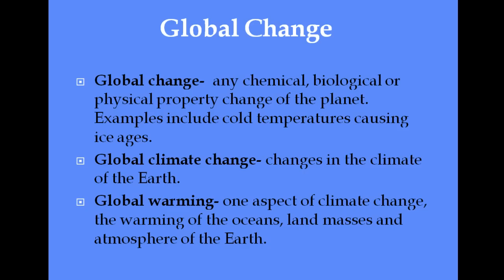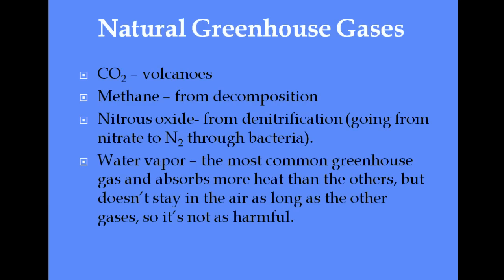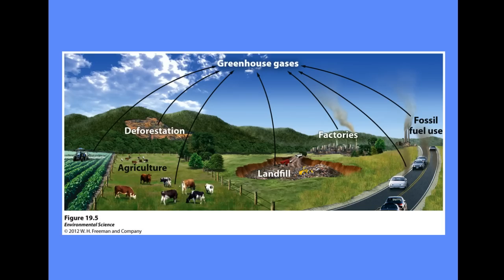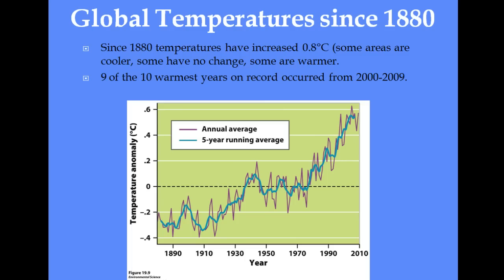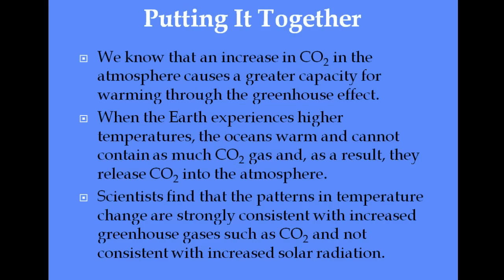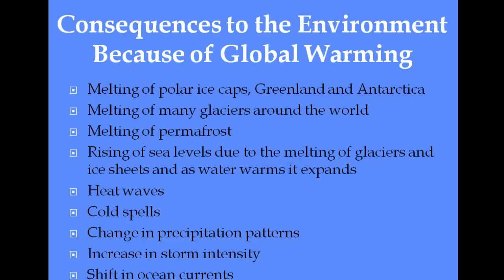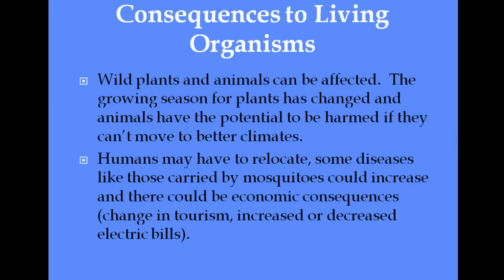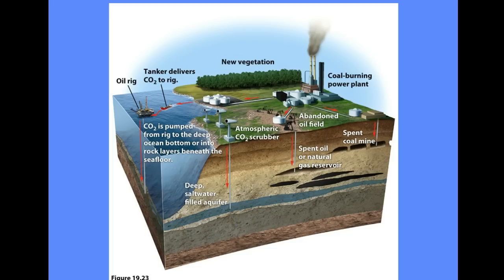APES Chapter 19 - Global Change